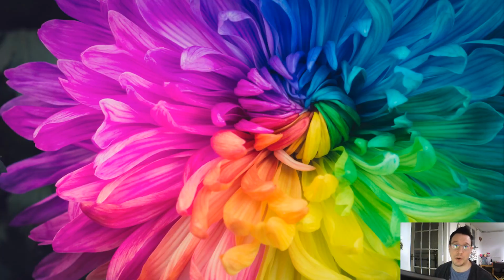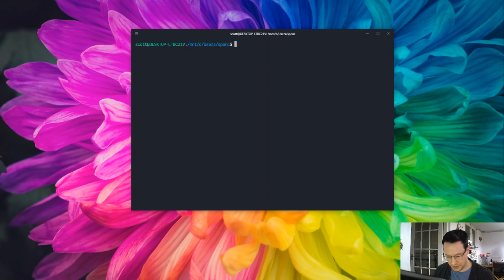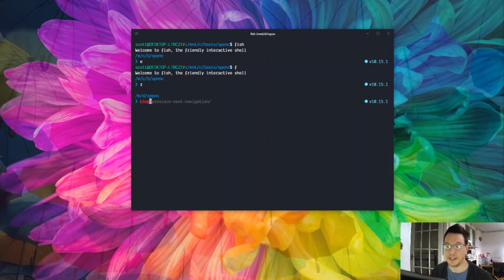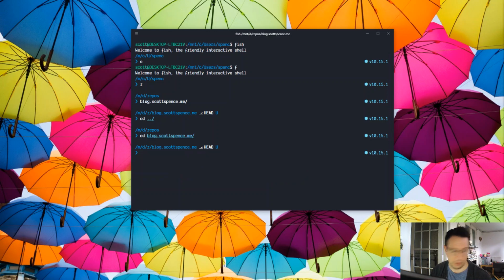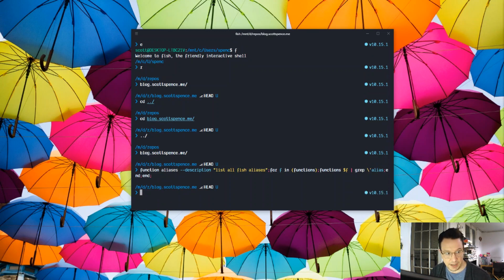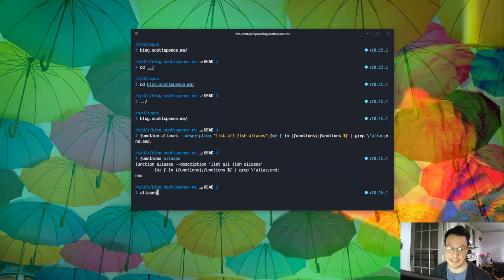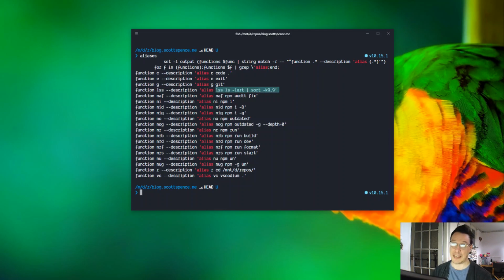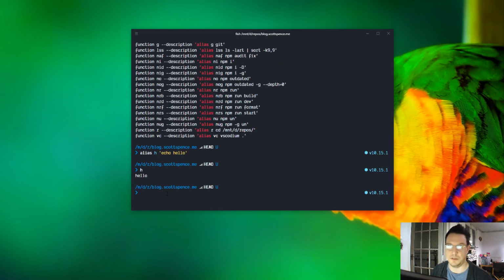introduction to using fish shell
Why I like using fish shell over bash or zsh